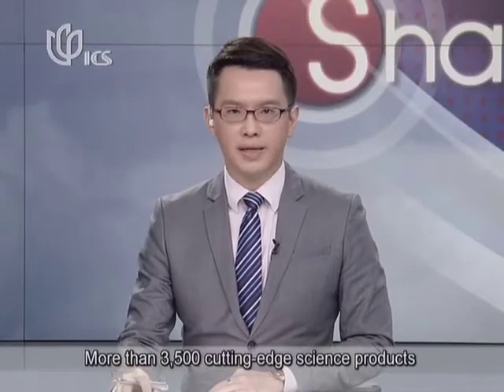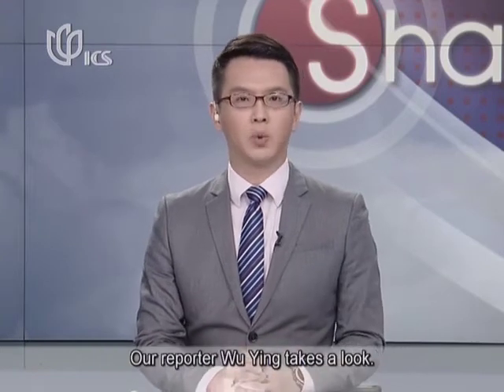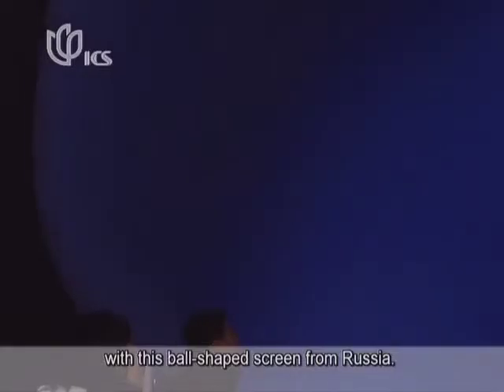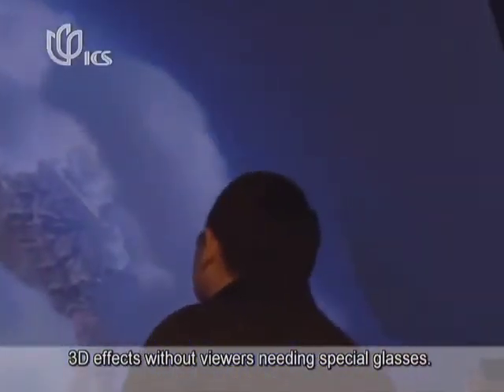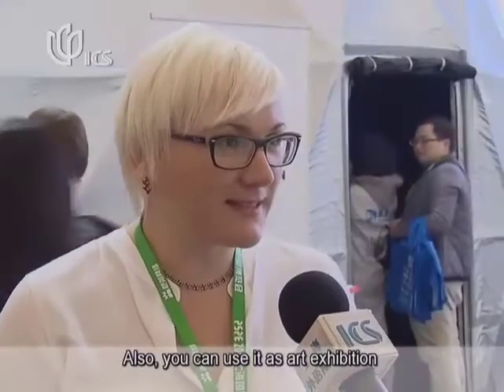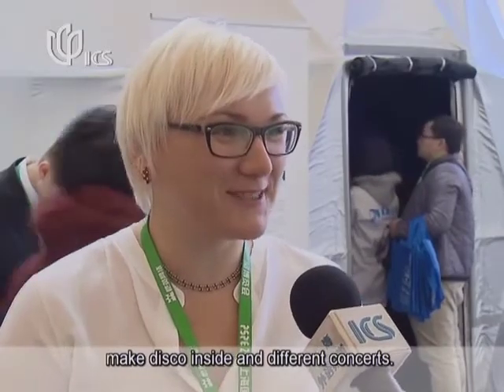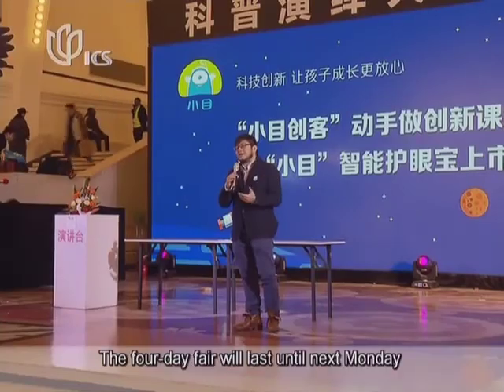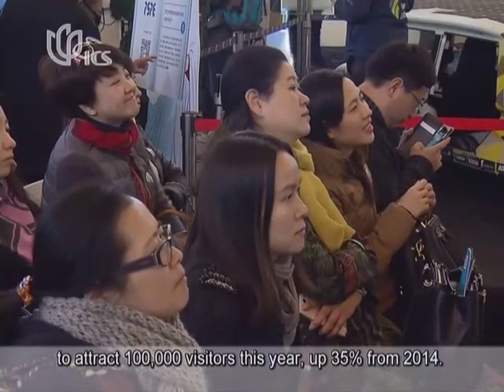Shanghai Science Expo 2015│Reportage by ICS channel.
A large-scale exhibition for the popular science industry was taking a place in Shanghai International Popular Science Products Expo on  November 27-30, 2015.
Fulldome.pro set up there 7-meter dome and our wonderful project-manager Tatiana Retinskaya gave a short interview for ICS channel about spherical video format.